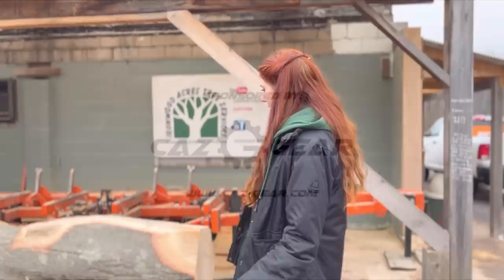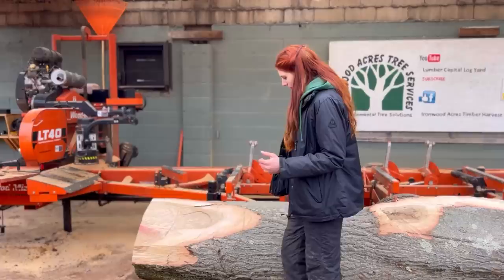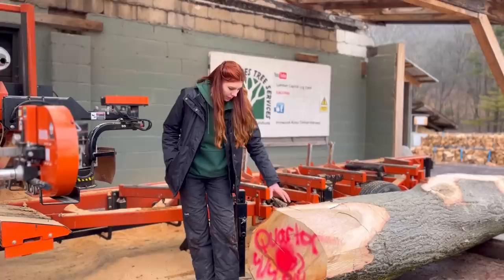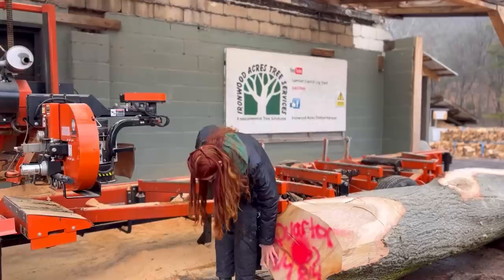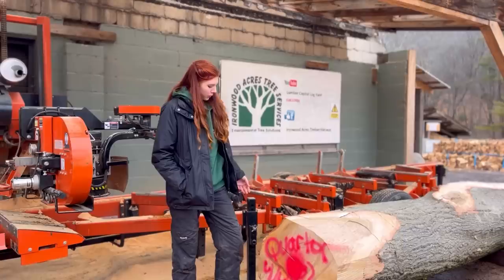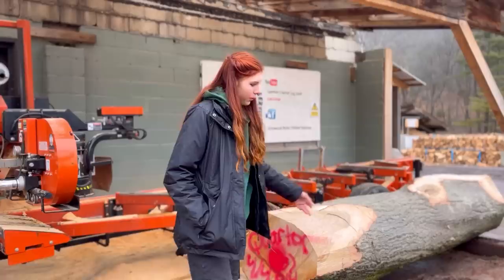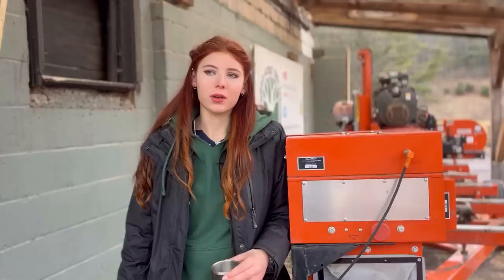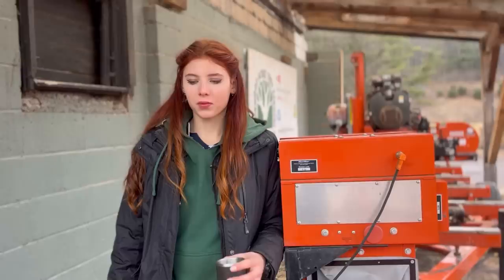Quarter Sawing HUGE Oak with Beautiful Grain Patterns!